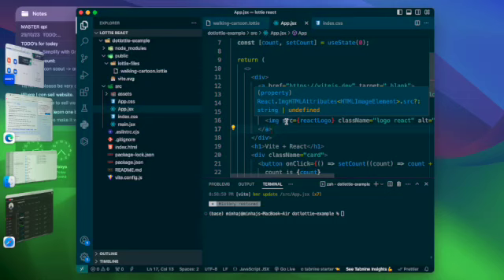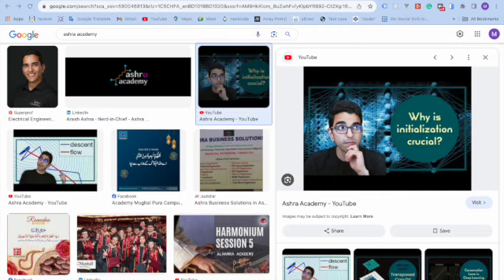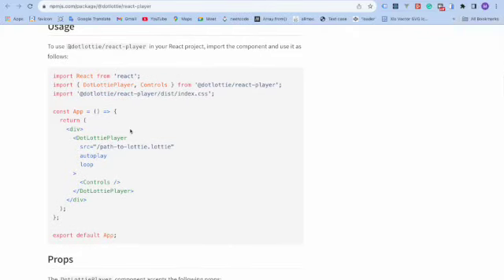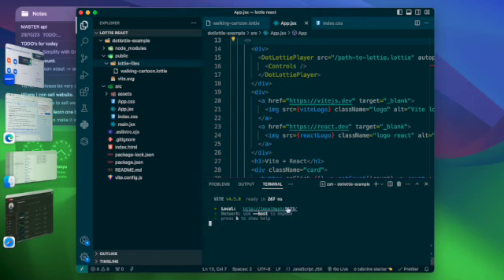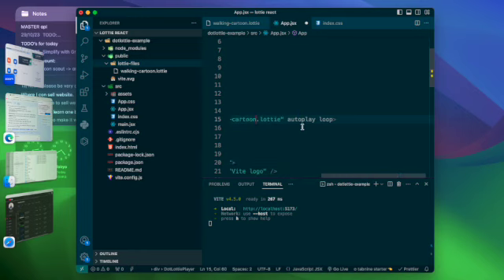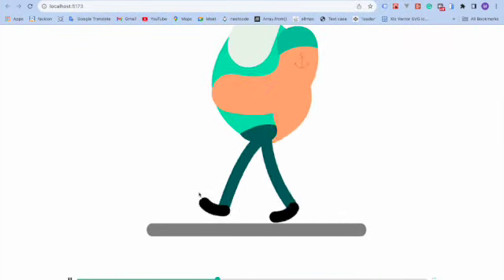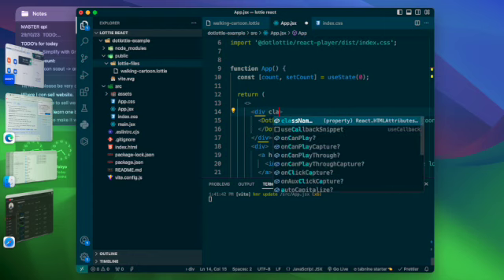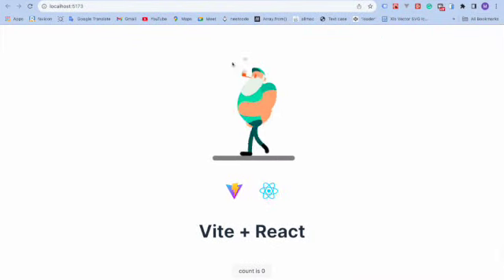Mastering Dot Lottie Files in ReactJS: A Comprehensive Guide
I have made a mistake while uploading the file. The quality of the video was bad. Kindly check below 4K video quality link:

🚀 Dive into the world of Dot Lottie Files with our step-by-step tutorial on integrating and playing these dynamic animations in ReactJS! Whether you're a seasoned developer or just starting your React journey, this video has got you covered.

💡 Unlock the potential of Dot Lottie Files and elevate your ReactJS projects with captivating animations! Whether you're building a website, app, or game, this tutorial will empower you to add that extra flair that sets your project apart.